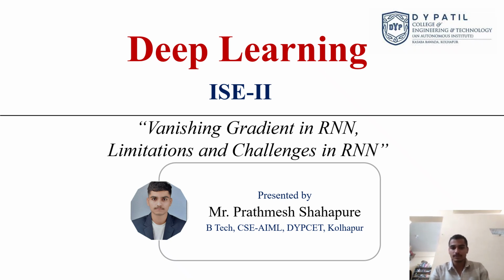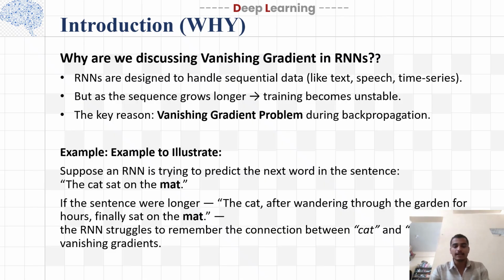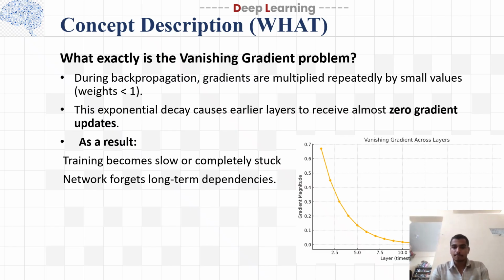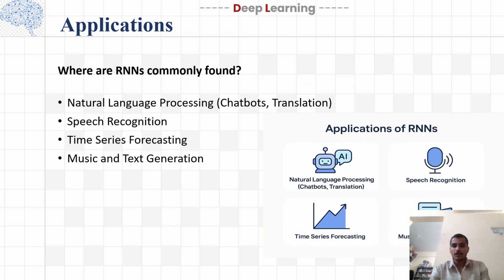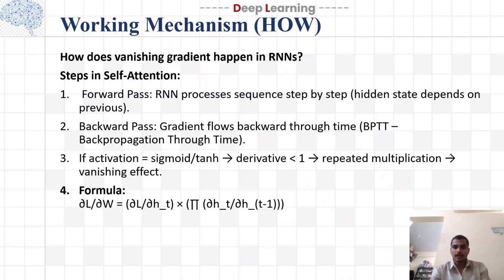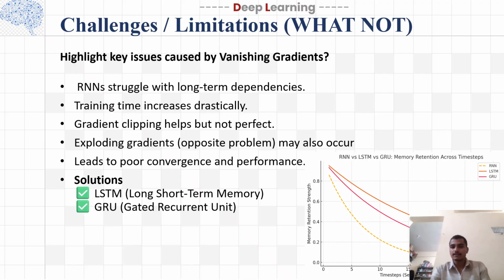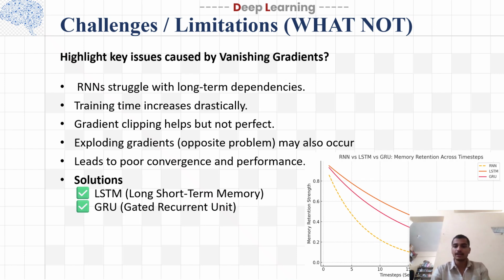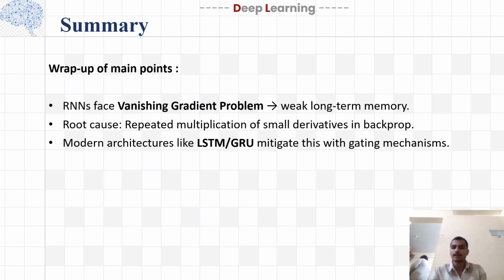31.Vanishing Gradient in RNN,Limitations and Challenges in RNN